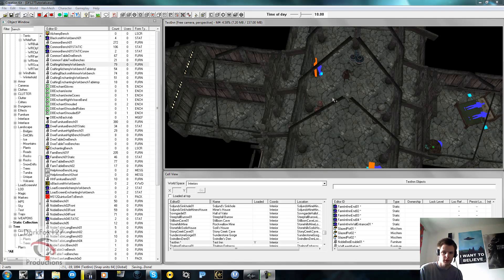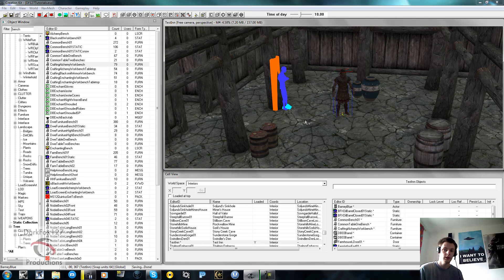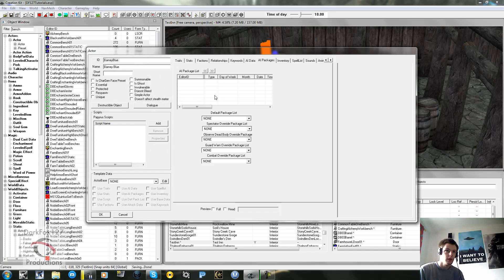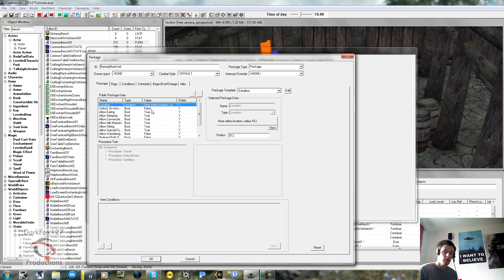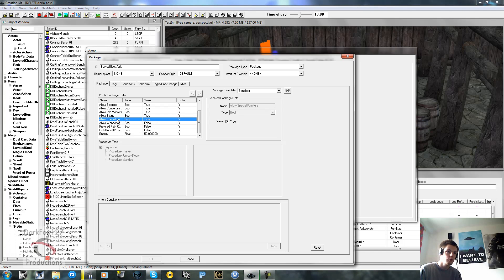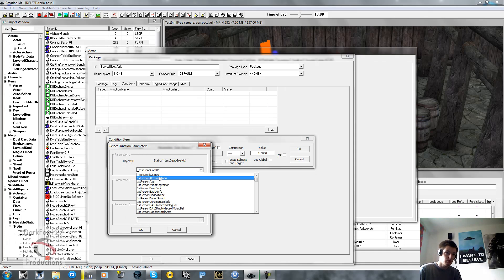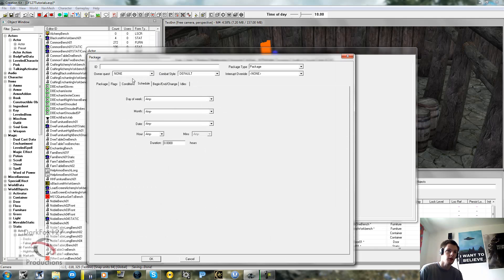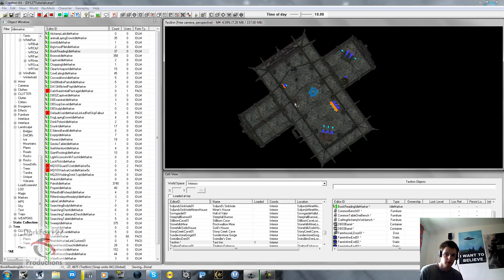Creation Kit Tutorial (AI Packages)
This tutorial will show you how to add packages to your NPC's so they seem a little more human and have a day to day actions. I will show how to use idle markers and a number of other things.

Please consider supporting my content